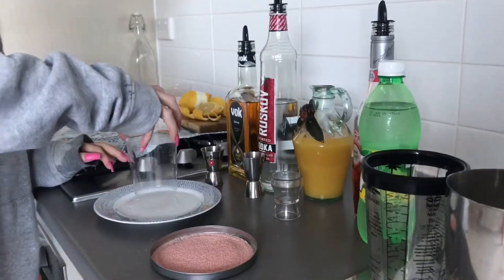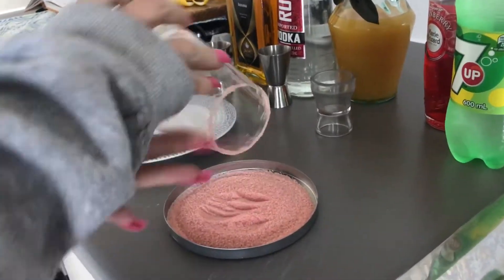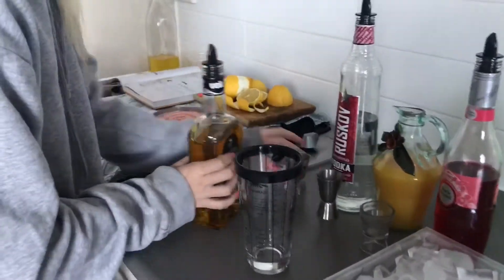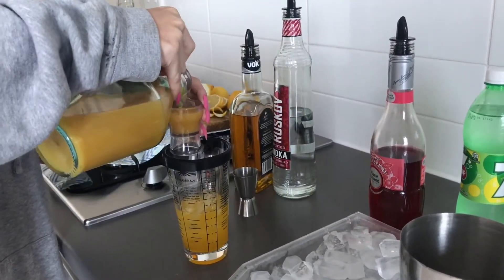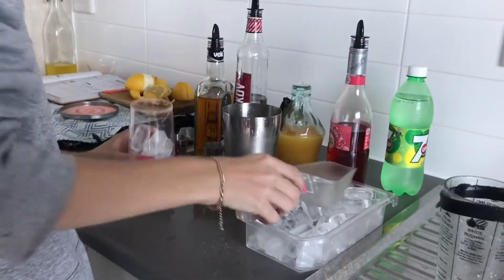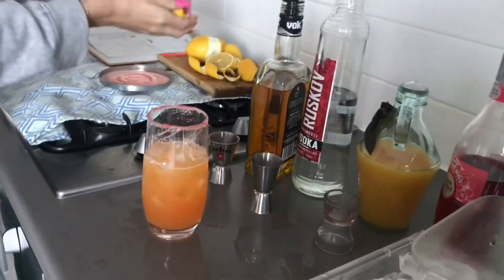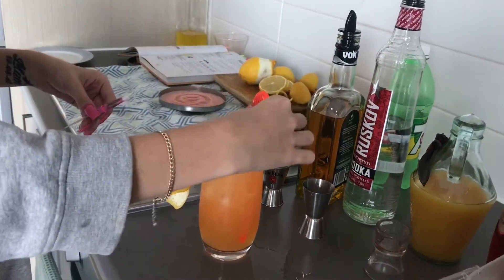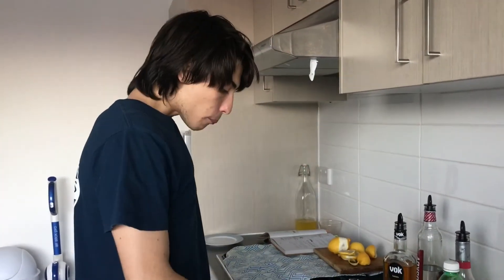SUNSET ON THE BEACH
Welcome guys to raveoner cocktail bar with jozzy and I would like to show to the sunset on the beach this drink was a suggestion from a subscriber that wanted sex on the beach but with a hole different look

Recipe
1 part banana liqueur
1 part vodka
2 part orange juice
1/2 part cranberry liqueur
Half squeezed  lemonon top
Then to top with lemonade

Garnish with strawberry sugar and lemon twist with a little umbrella and a red fish
Tall glass
Shaker
Ice

To make it just like a cocktail maker just follow the video and you will get it

Thank you all for watching please go down and like, subscribe and comment on the video on what you would like to and if you have any feed back is always good feed back